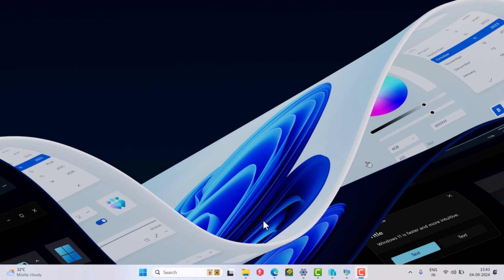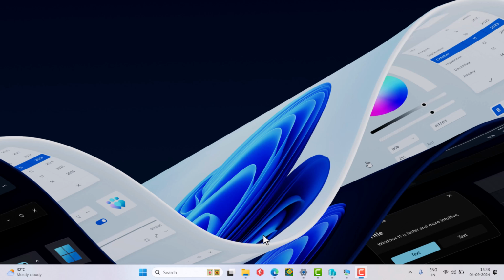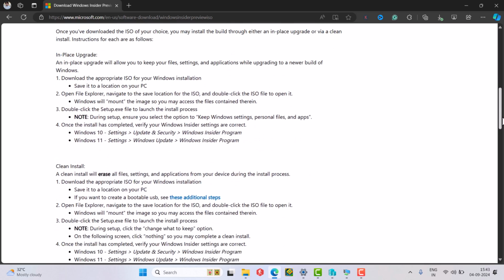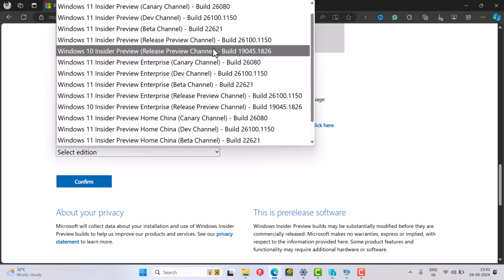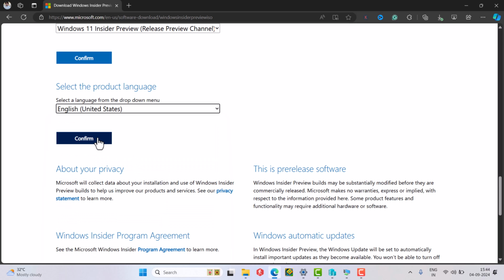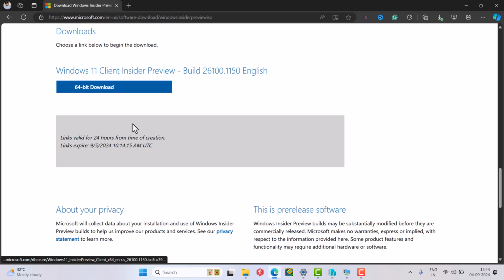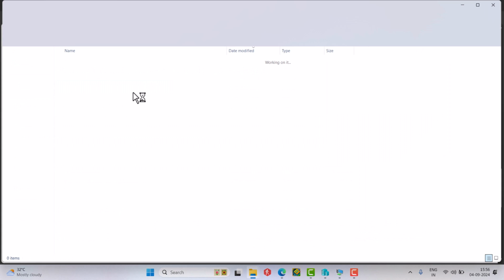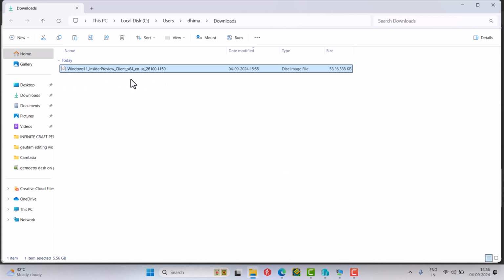Windows 11 24H2 ISO Download (Windows 11 24H2 ISO File)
In this video, I'm going to show you how to download Windows 11 24H2 ISO Image from Microsoft

RECOMMENDED DOWNLOADS